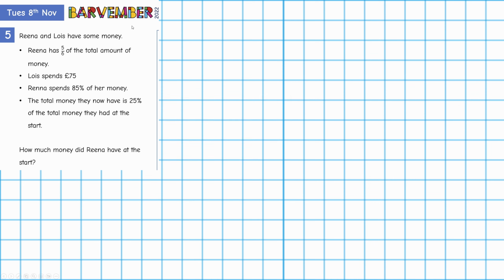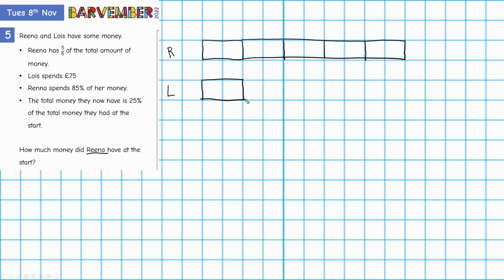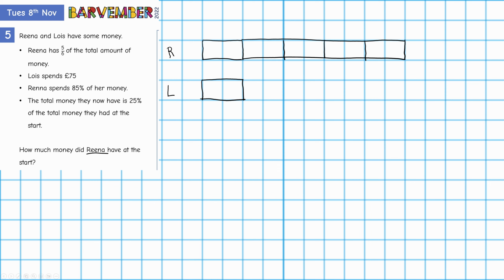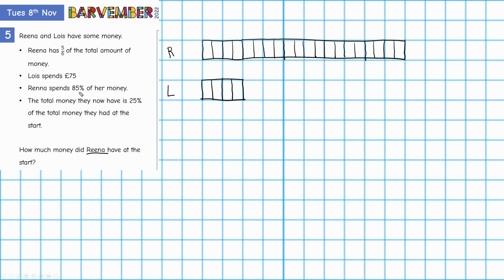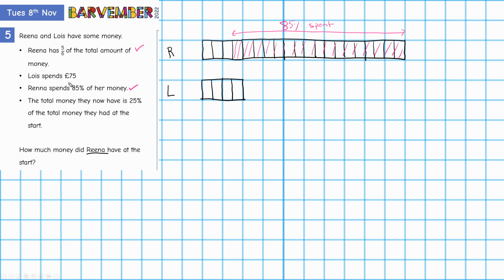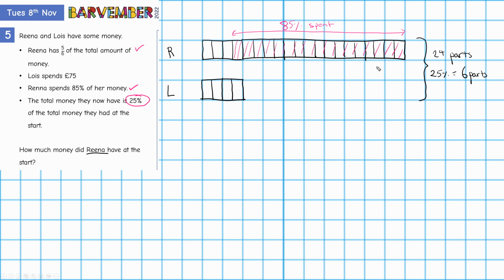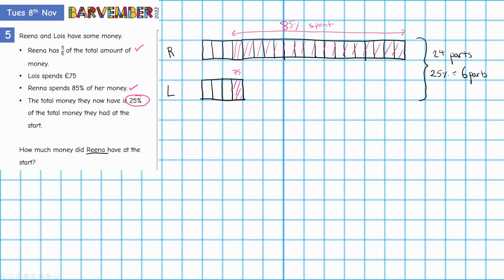Bar Model solution to a word problem 8 Nov 2022 Barvember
Reena and Lois have some money.
•Reena has 65of the total amount of money.
•Lois spends £75
•Renna spends 85% of her money.
•The total money they now have is 25% of the total money they had at the start.
How much money did Reena have at the  start?